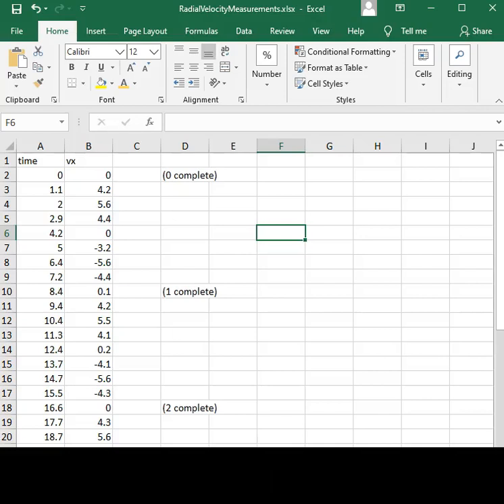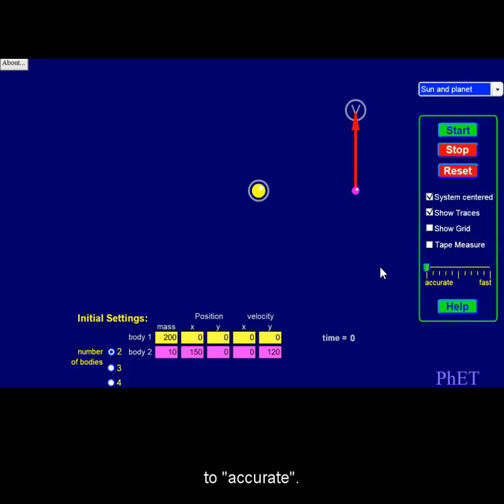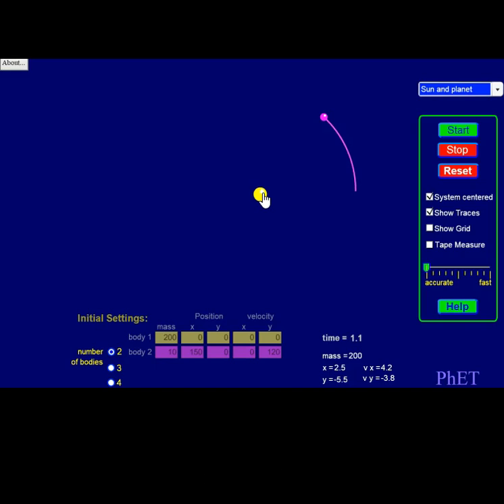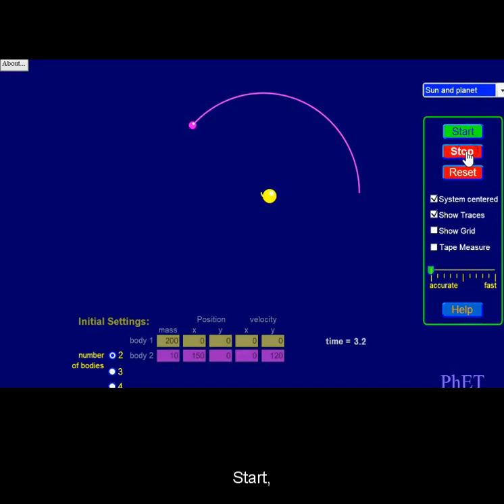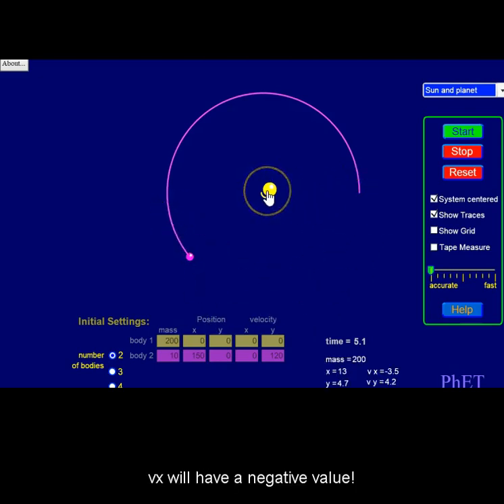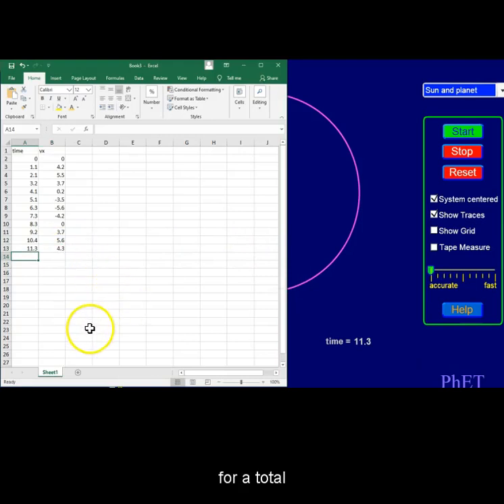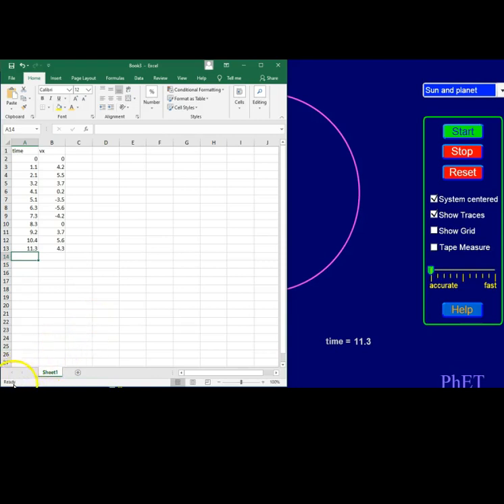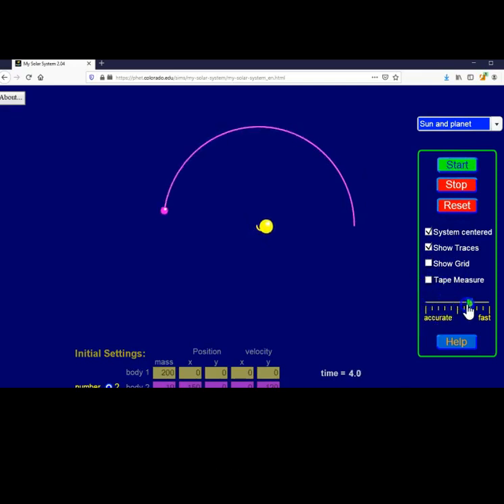Extrasolar planet lab: PhET Measurements.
Using PhET My Solar System to construct your data table.
Update 2021: do NOT use this simulator as it is insecure due to using Flash Player.
using html 5.